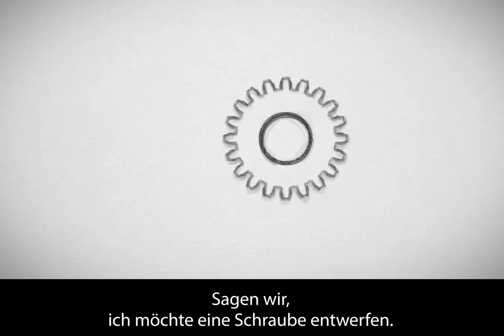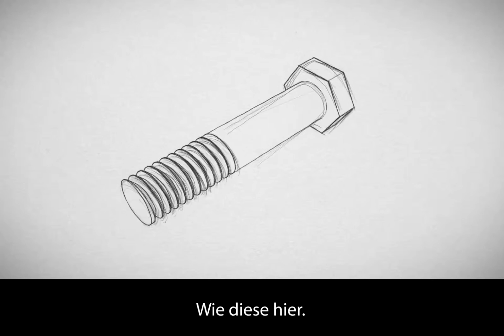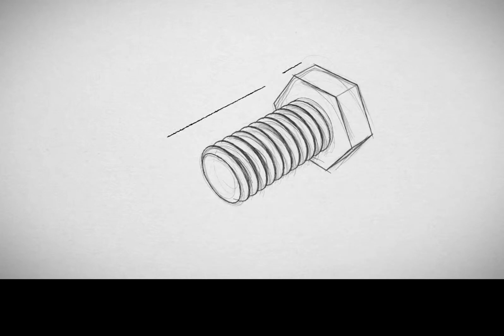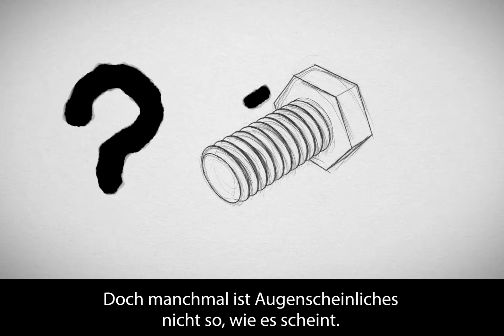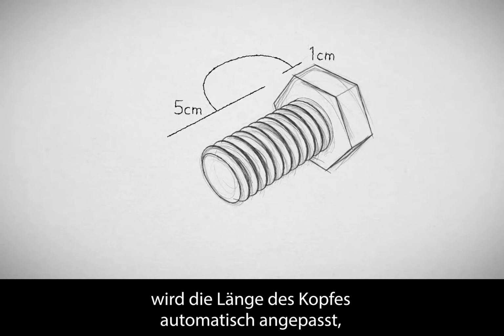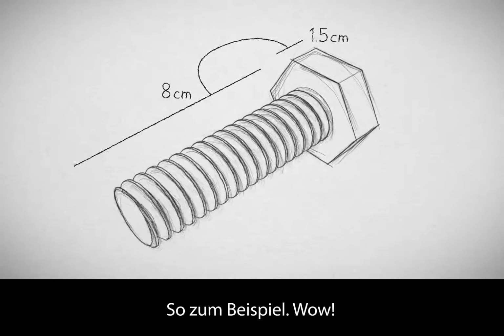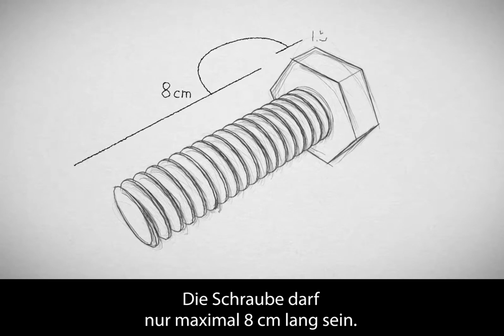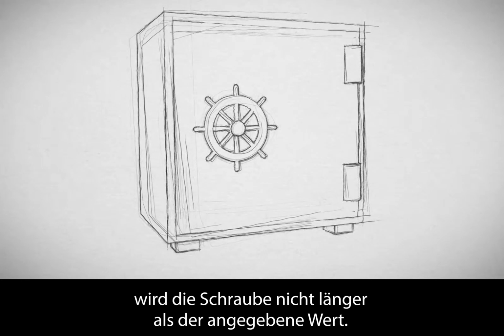Konstruktionsänderungen in letzter Minute - PTC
In diesem Video spricht Brian, der 3D-Ingenieur, über die Schwierigkeiten mit Konstruktionsänderungen, beispielsweise, wenn sie Sie von Ihrem Urlaub abhalten.